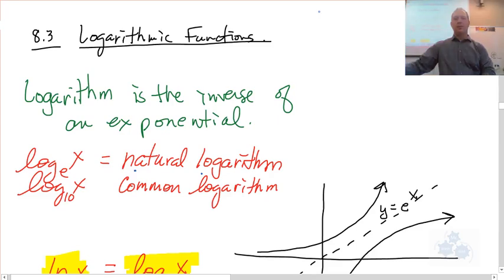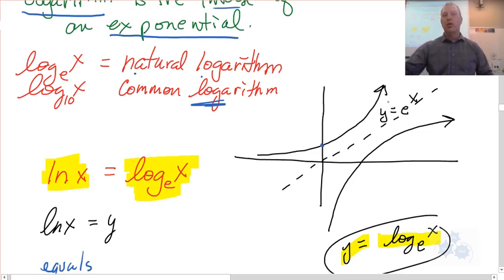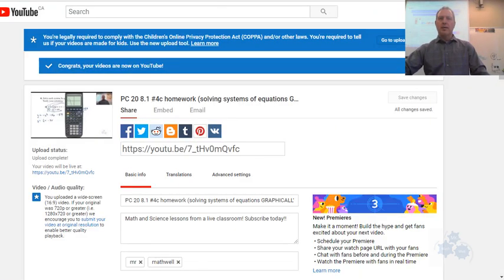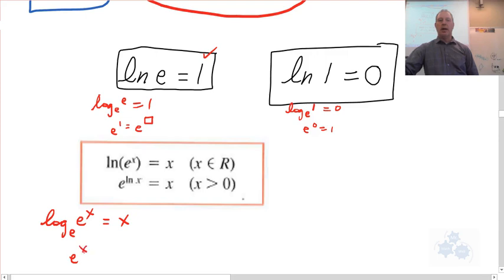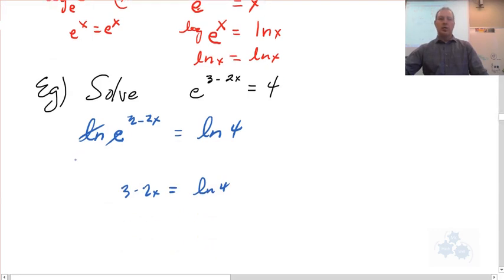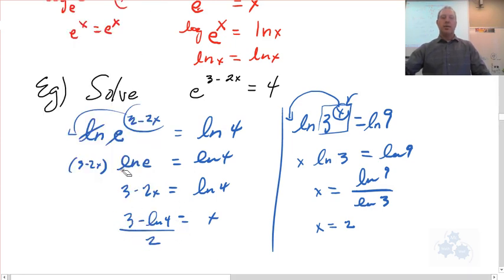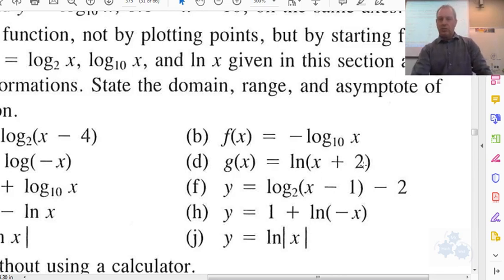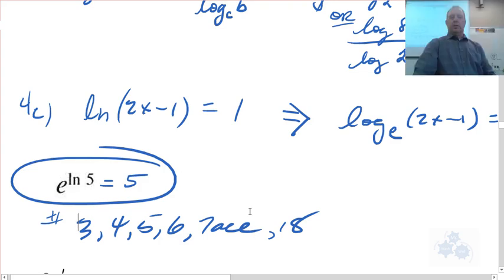Calculus 30 8.3 Natural Logarithm (2019)